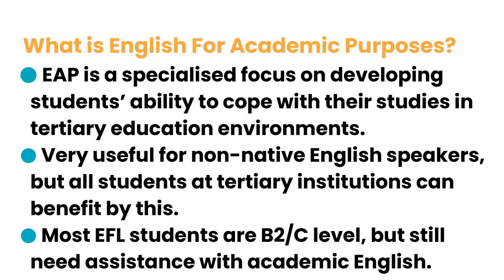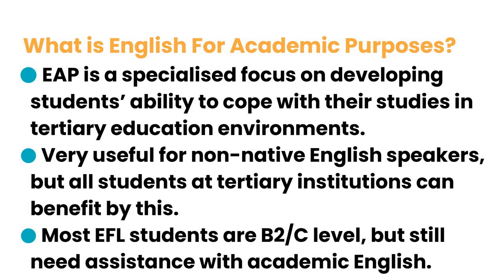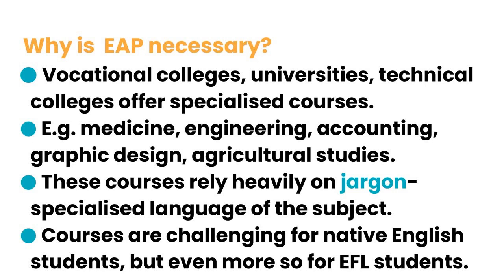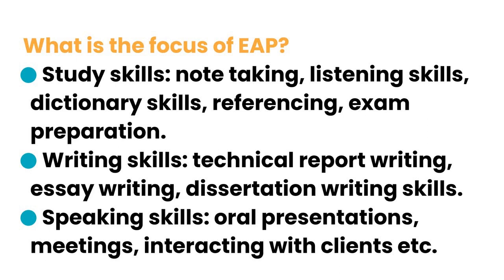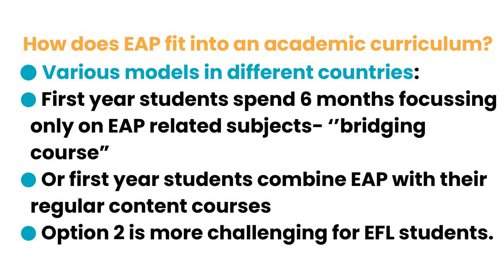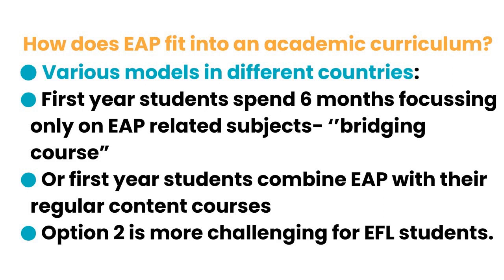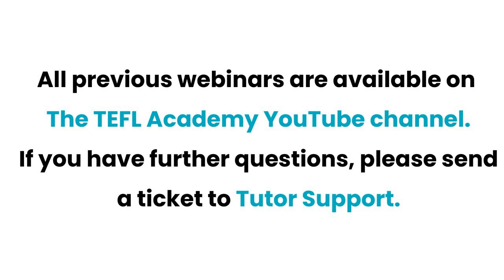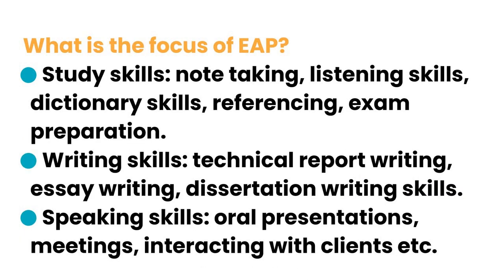Teaching English for Academic Purposes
In this webinar we talk about what you need to teach English for academic Purposes